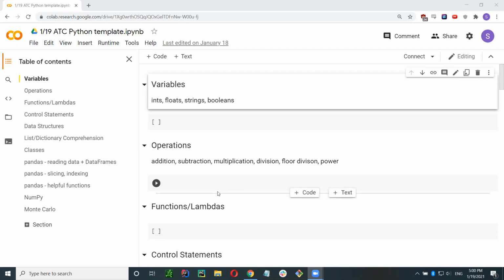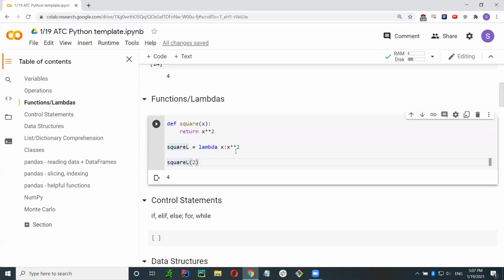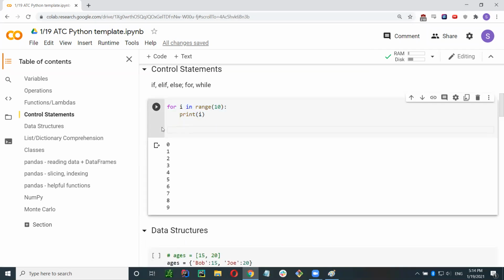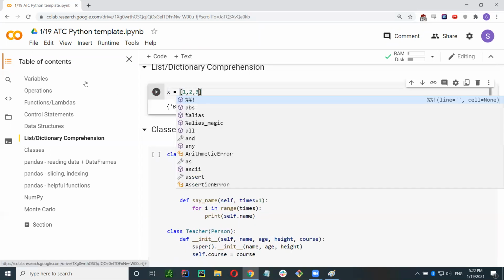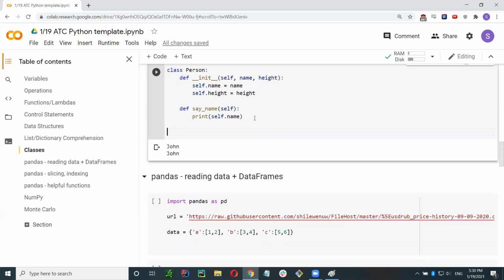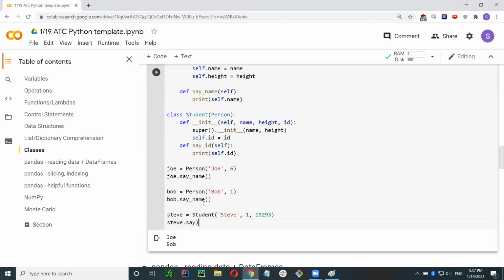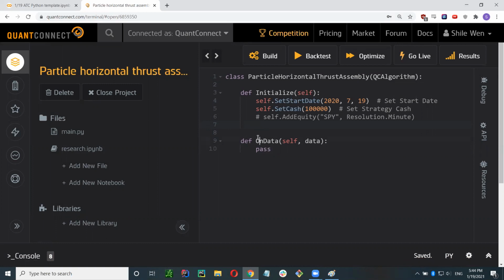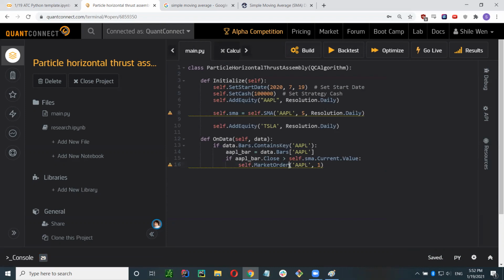ATC WI21 Workshop 1: Introduction to Python and QuantConnect